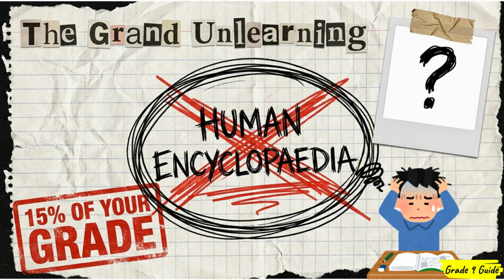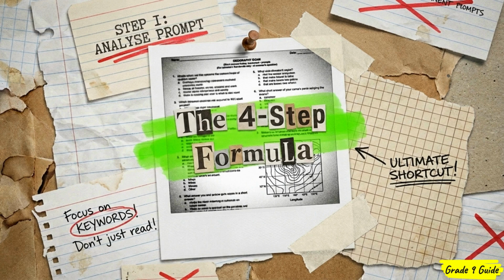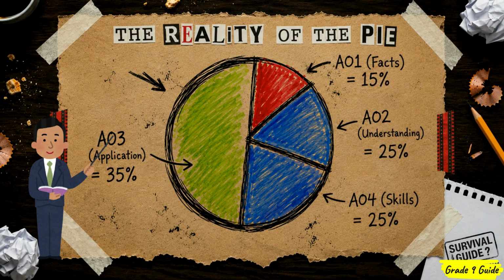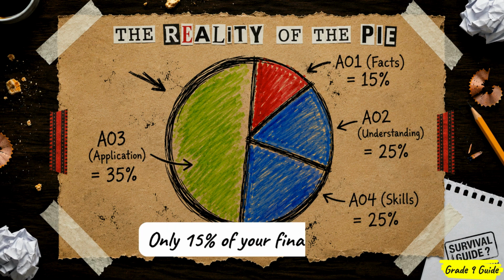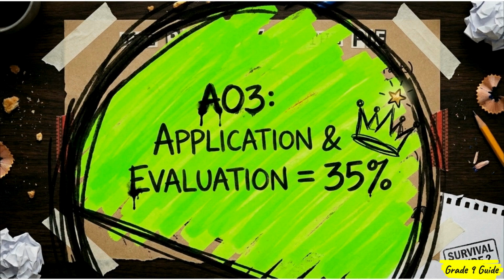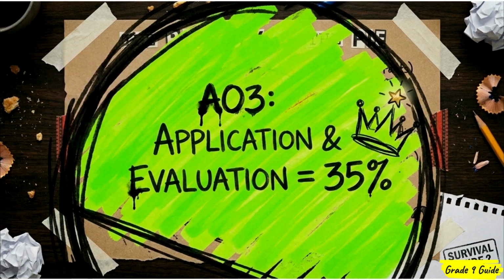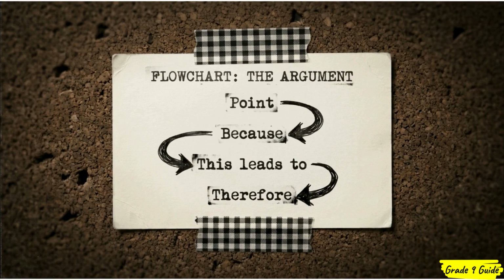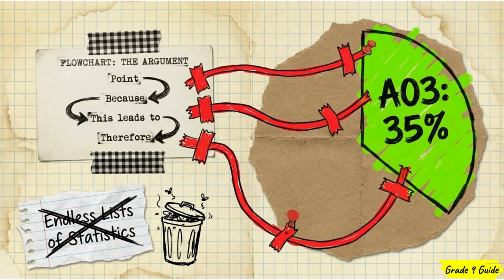The Truth About AQA Geography Revision: Stop Memorising Facts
Stop losing marks by memorising endless textbook statistics that simply will not boost your final grade! If you are grinding away at your GCSE Geography revision without understanding how the mark scheme actually works, you are wasting 90% of your time. Let's uncover the Grade 9 secrets that force the system to hand over the top marks you deserve.
In this video, I strip back the AQA Geography mark scheme to reveal the ultimate exam hacks. I am exposing the exact 4-step paragraph cheat code (Point ➜ Because ➜ This leads to ➜ Therefore) that guarantees you hit the highest marking brackets. This is a must-know shortcut because AO1 (pure fact recall) is only worth a measly 15% of your grade, whilst AO3 (Application) is the real 35% heavyweight. Put the endless lists of killer stats in the bin and master this framework—it is your absolute ticket to dominating GCSE 2027.

Timestamps
0:00 The 15% Illusion Sprint: Why Textbooks Lie
0:40 The Mark Scheme Audit Blitz: Exposing the AO3 Heavyweight
1:43 The 4-Step "Command Word" Cheat Code
2:27 Next Episode Preview